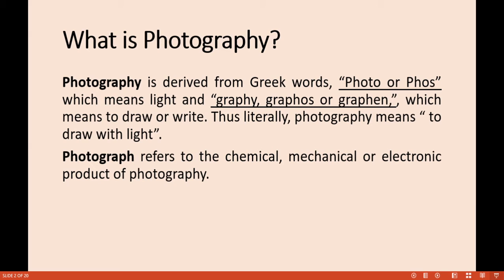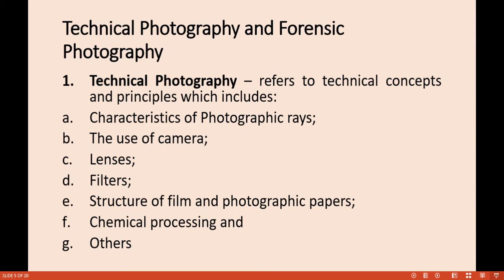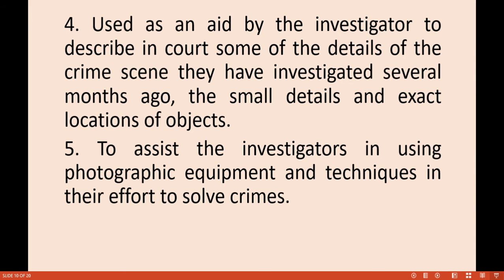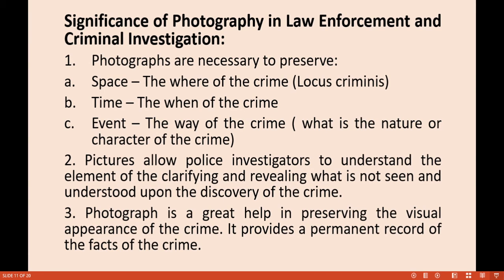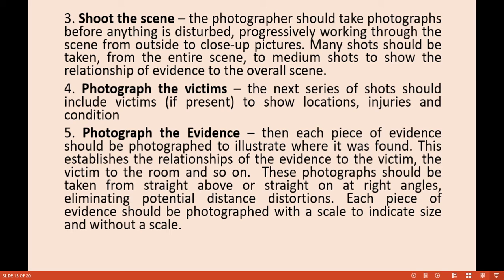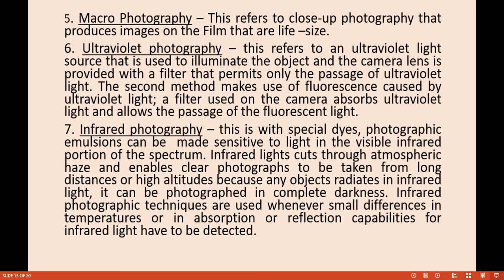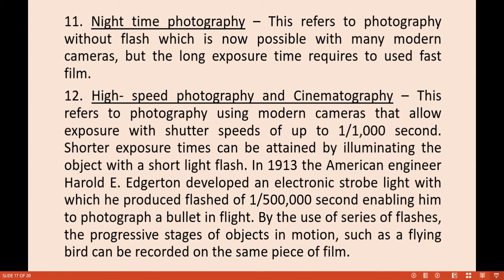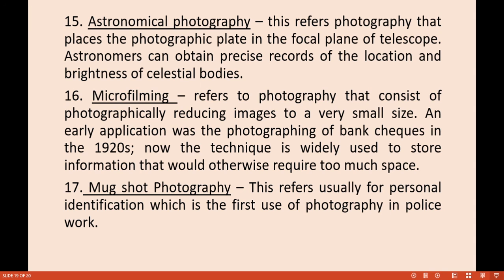Forensic Photography Part 1 Lecture